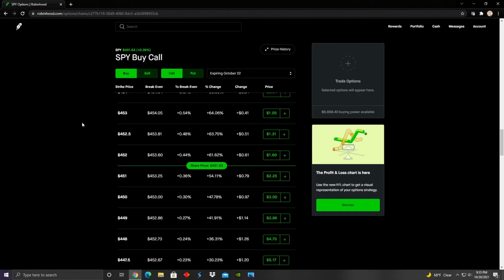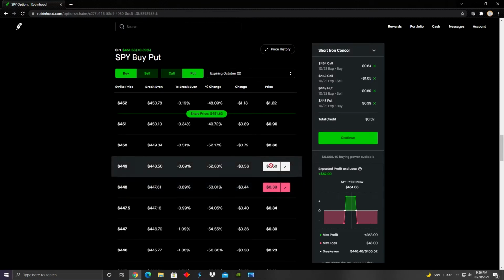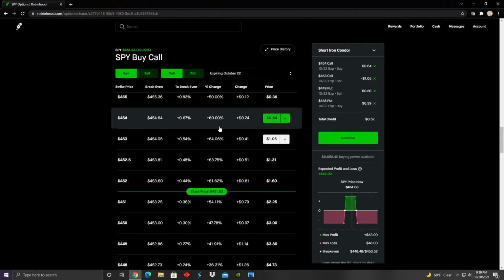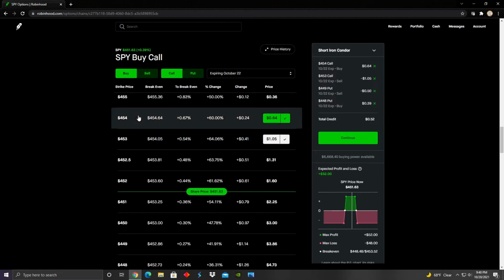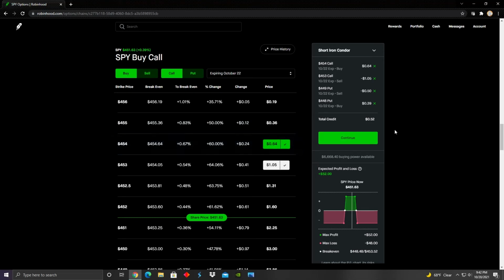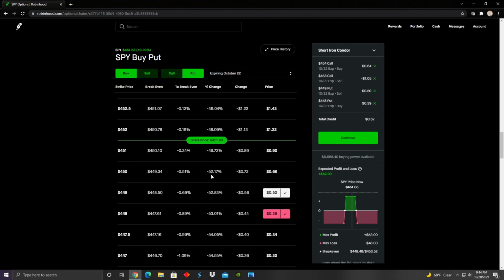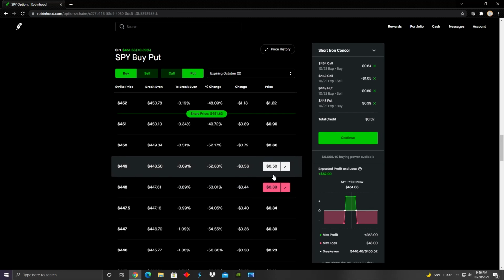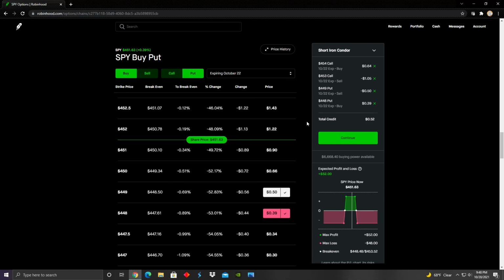Short Iron Condor Explained (Options Trading Strategies For Beginners on Robinhood)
Hey everyone! In this video I discussed the short iron condor and went into detail about how we can open a short iron condor on Robinhood (applies to other brokerages as well), how we can profit, how we could lose money, and the advantages of the short iron condor over other options trading strategies.

How I made an 83% return in 4 days using call debit spreads (options trading strategies):

How I turned $600 into $2000 in a week using Call Debit Spreads on Robinhood (Options Trading Strategies):

0:00 Intro
0:23 What Is An Iron Condor/ How To Open
3:13 How To Calculate Max Profit And Loss
9:20 Advantages